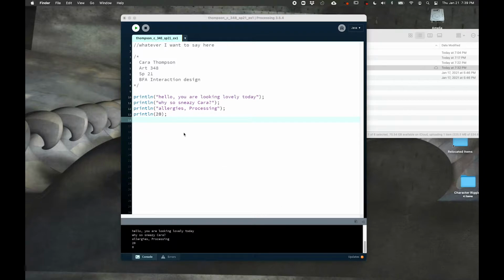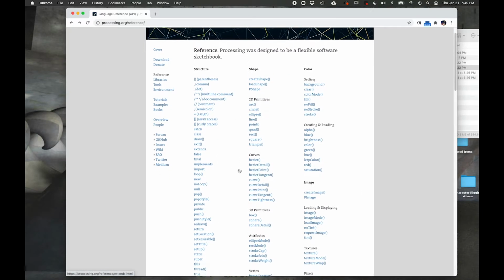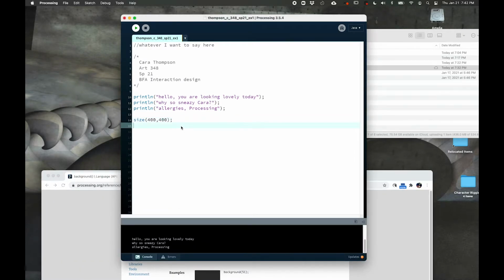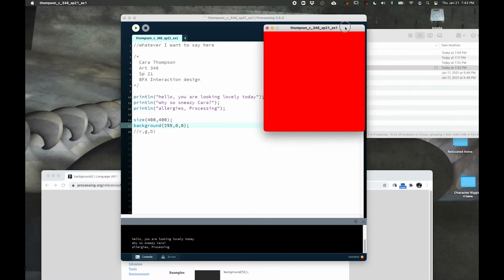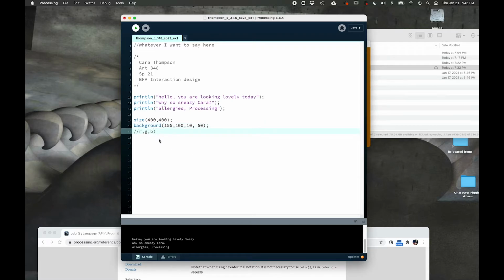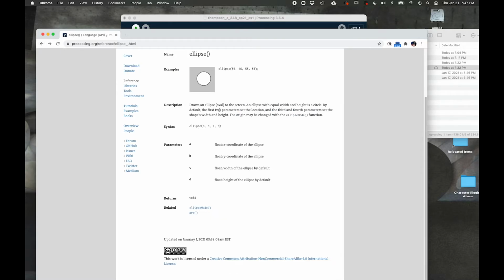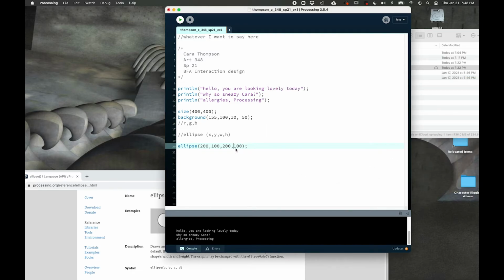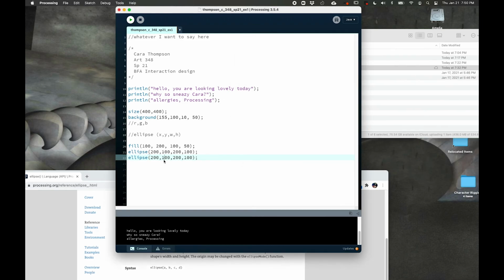Lesson1 - 5 Color, Primitives (simple shapes)